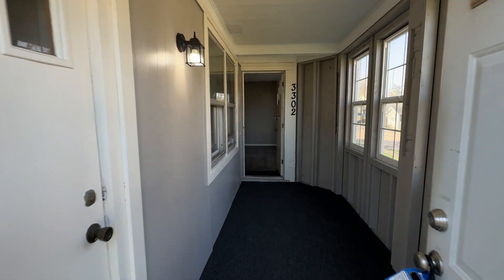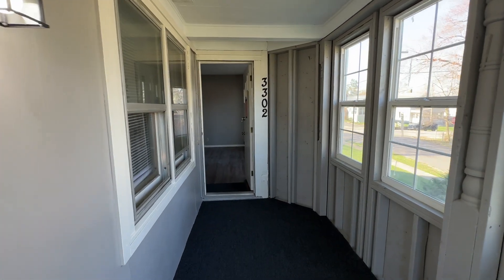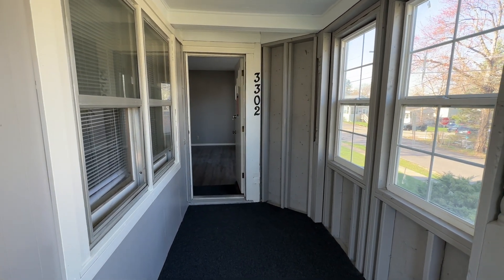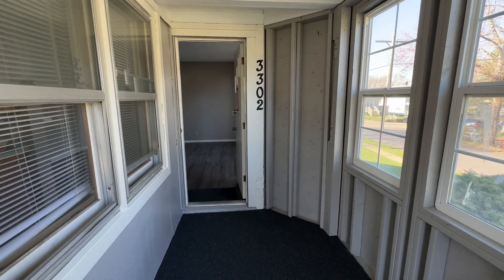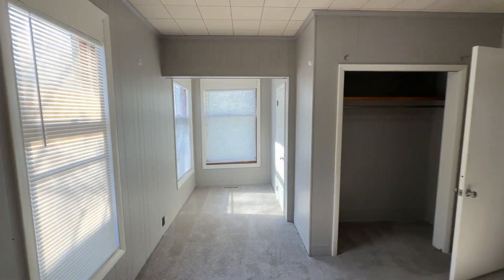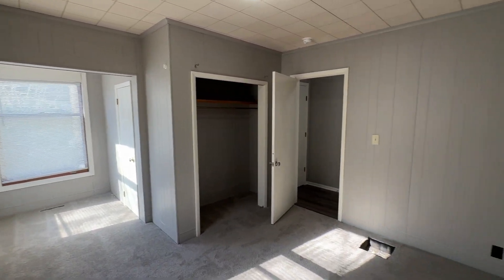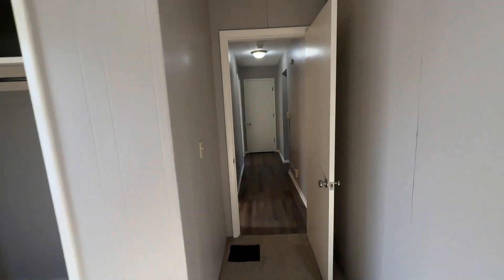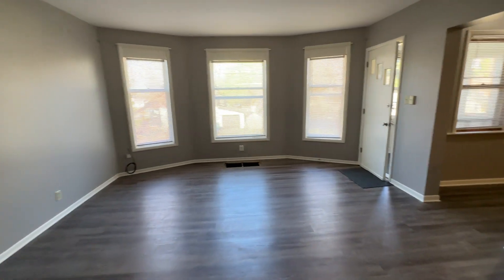3302 College St NE Grand Rapids MI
Video Tour 3302 College St NE Grand Rapids MI